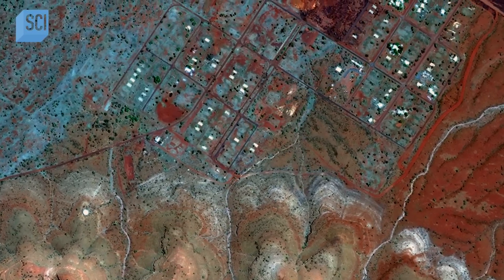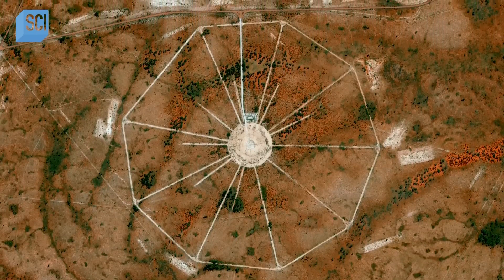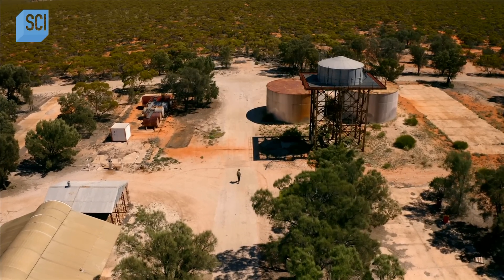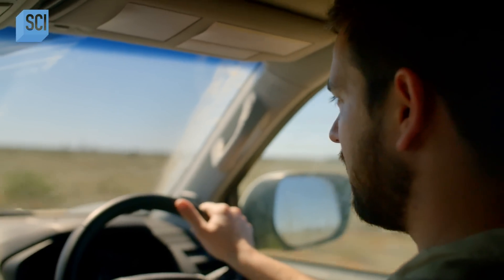Strange Pattern Found in the Red Sands of Australia! | What on Earth | Science Channel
In 2021, satellite imagery captured a strange pattern in the Australian desert, and scientists debated what caused it.

About What On Earth:
Hundreds of satellites orbit Earth and capture the world like it's never been seen before, sometimes revealing objects and phenomena that defy explanation. Explore these unusual images as scientists attempt to explain mysteries seen from space.